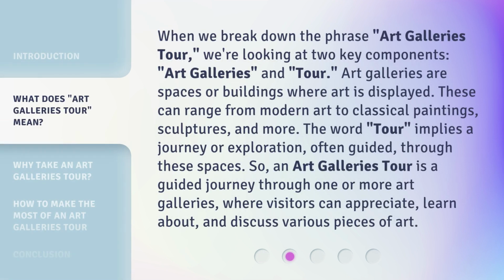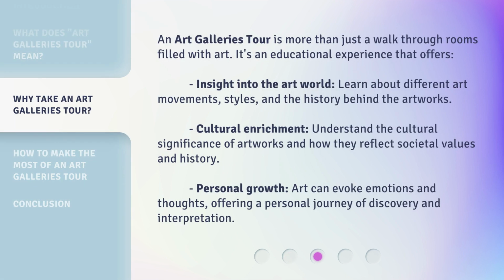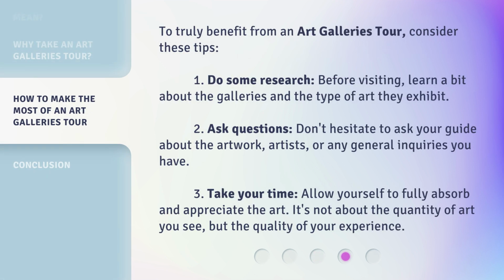Exploring Art Through Galleries: A Tour Worth Taking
Art Gallery Exploration: A Captivating Tour Worth Taking • Embark on a mesmerizing journey through art galleries as we delve into the captivating world of artistic masterpieces. Join us for a tour that will ignite your imagination and deepen your appreciation for the beauty of art.

00:00 • Introduction - Exploring Art Through Galleries: A Tour Worth Taking
00:38 • What Does "Art Galleries Tour" Mean?
01:18 • Why Take an Art Galleries Tour?
01:53 • How to Make the Most of an Art Galleries Tour